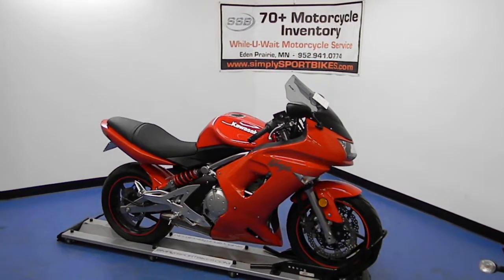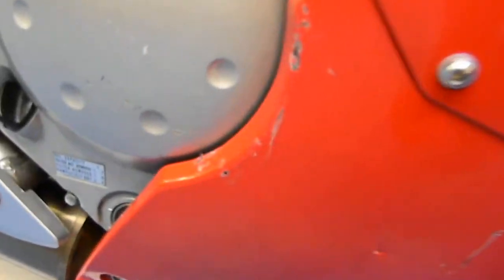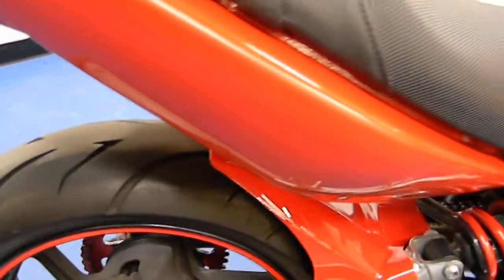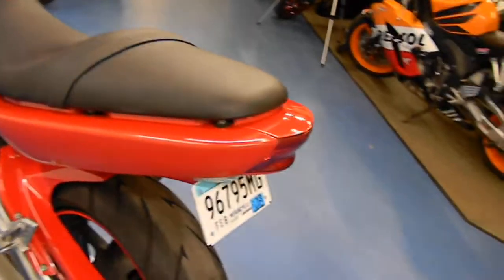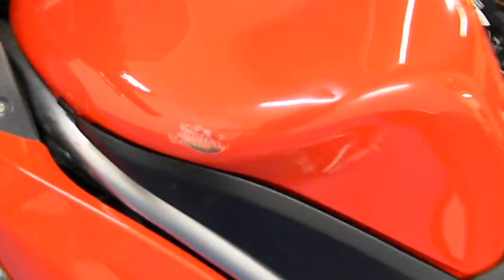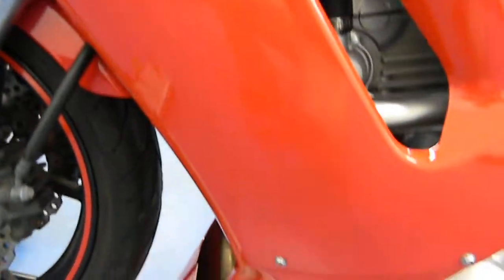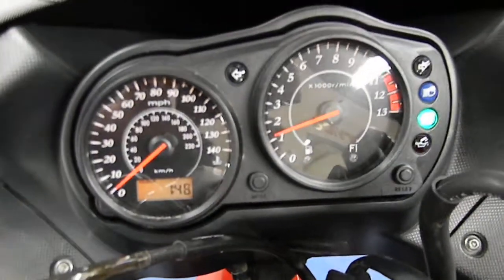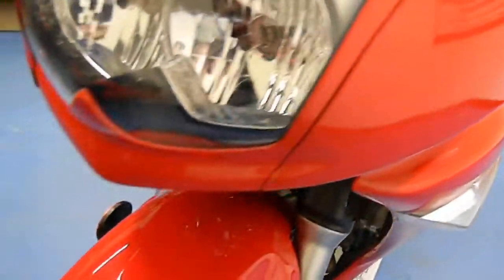SLXI / SSB: 2007 Kawasaki EX650R Red For Sale at Simply Sport Bikes